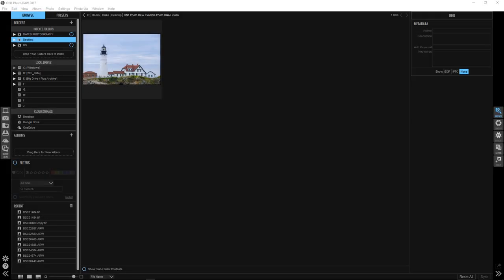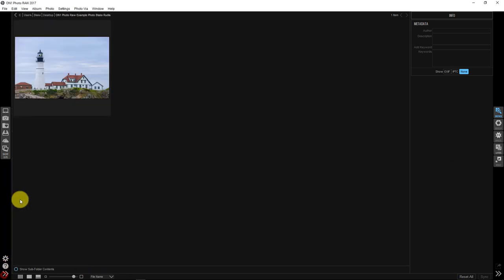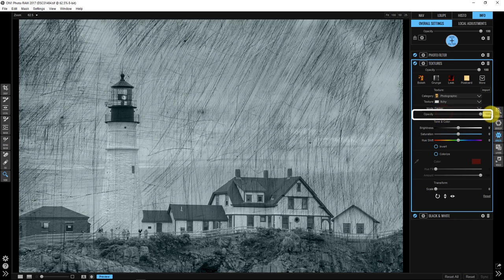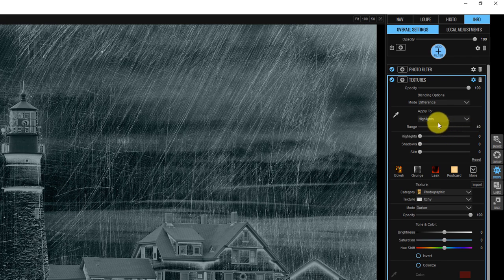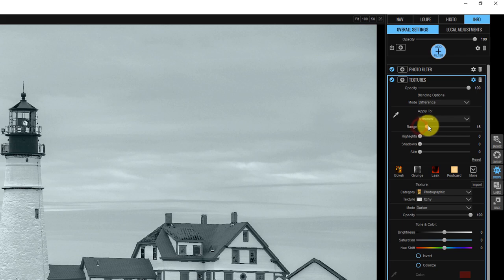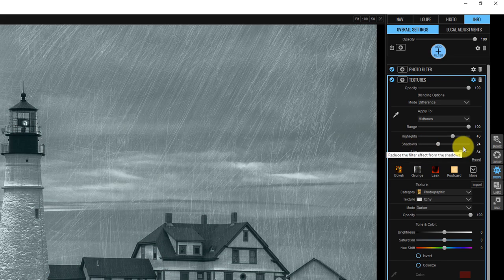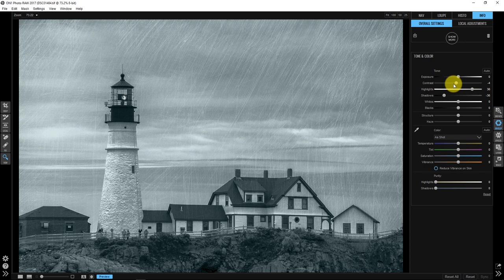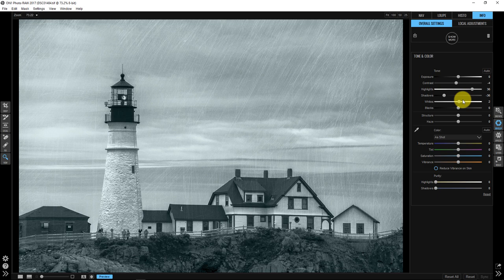ON1 Short Clip — A Hidden Feature in Photo RAW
ON1 Guru Blake Rudis of f64Academy shows us some cool new features on an otherwise lesser known feature. In the past, Blake has shown us how he uses Apply To to protect various parts of his images.  You can still do that in ON1 Photo RAW, but there is one more level of control that makes Apply To even more compelling!

Please download the following image to follow along with Blake as he describes the organic and fluid editing process Apply To brings to ON1 Photo RAW.

Learn more about ON1 Photo RAW 2018 and download a free 30 day trial